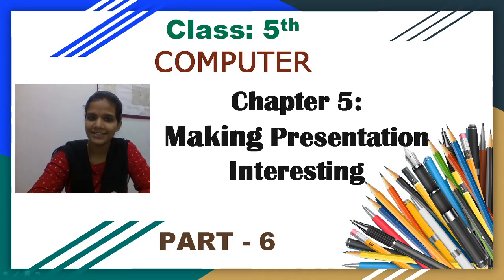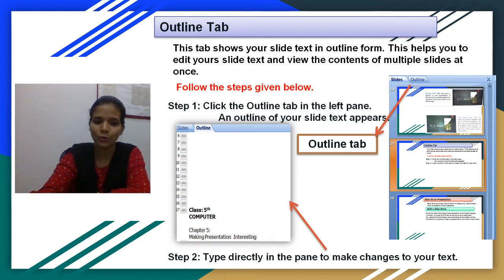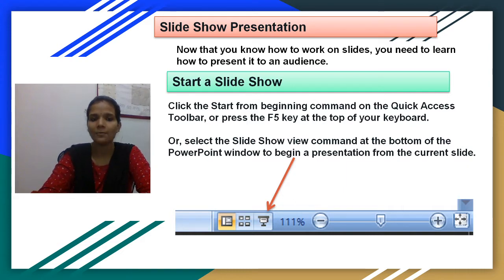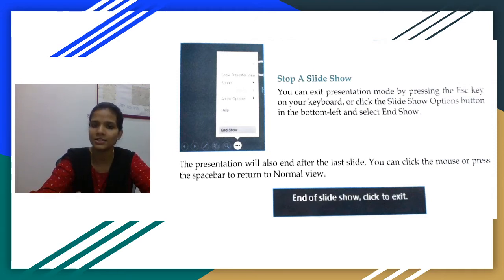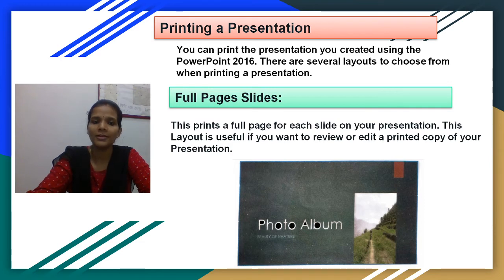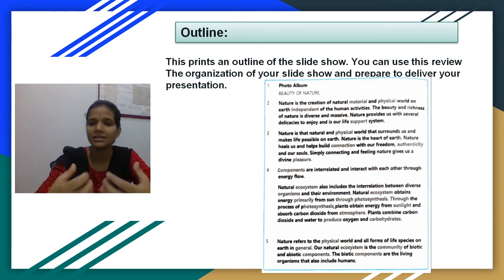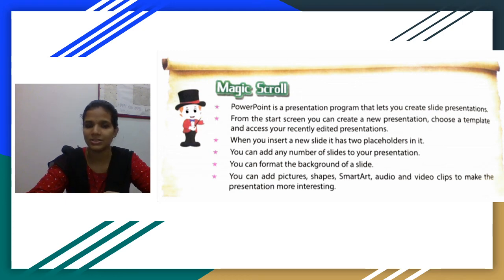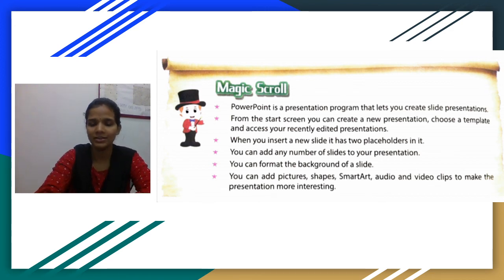Class 5- Computer Chapter: 5 (Making Presentation Interesting ) Part 6